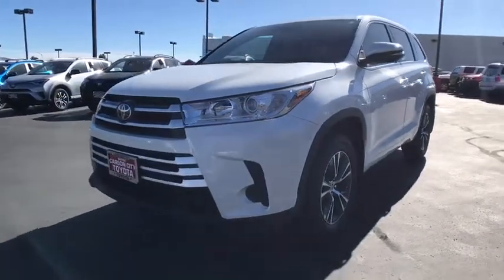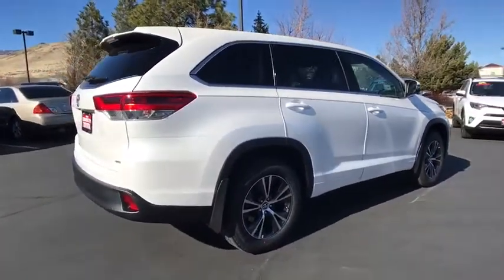2018 Toyota Highlander Carson City, Reno, Northern Nevada, Dayton, Lake Tahoe, NV 60149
2018 Toyota Highlander

The 2018 Toyota Highlander features an inspired front fascia with dynamic front grille and expressive headlights, making for one bold first impression. Highlanders roomy interior gives you enough space to seat up to eight people and provides more comfort along the way with reclining third-row seats. The Highlanders rear suspension was designed to create more space for cargo. The 60/40 split third-row seat has the ability to fold flat and recline to accommodate your needs. Highlander boasts silencing insulation materials along its floor to help keep things quiet, as well as acoustic-type glass in the windshield to further reduce noise entering the cabin. Highlander features a suite of six safety features that include: Enhanced Vehicle Stability Control (VSC), Traction Control, and more. The Highlander offering a selection of various technology features that will keep you connected, prepared, and entertained no matter how long or short your drive may be.